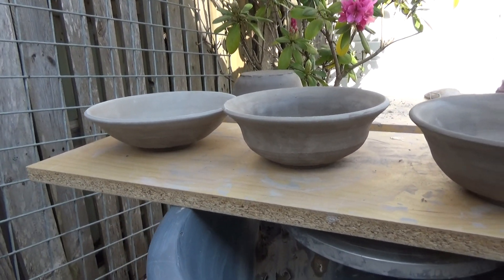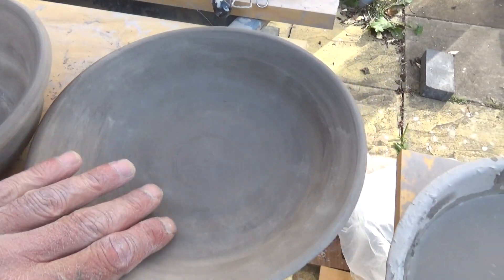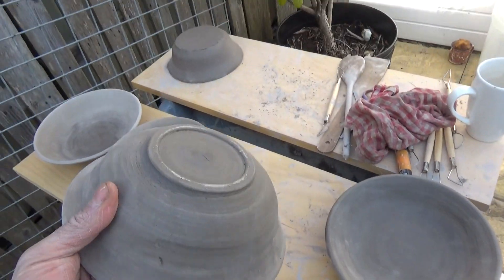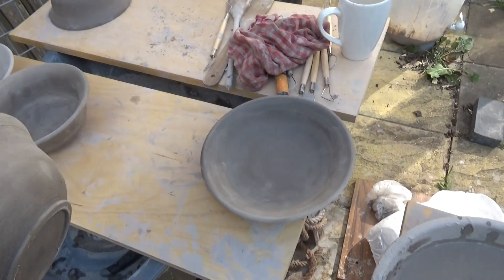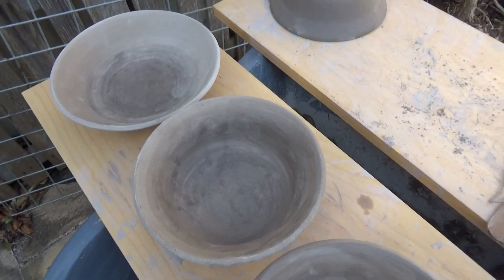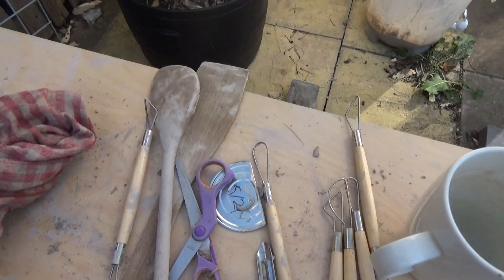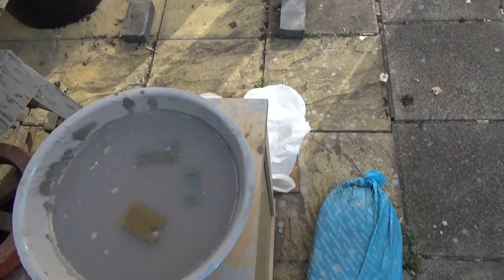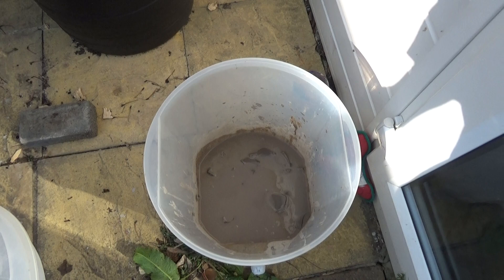Pottery Turning mission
I am just getting startedmaking things again and am in need of getting tools toogether, It has been a few years since I made anything and am using a kick wheel , so the peices will be small at first as I prepare to set up a workshop and Pottery business. will be making more and more videos of my pottery making fr a while and will make a page just for pots soon